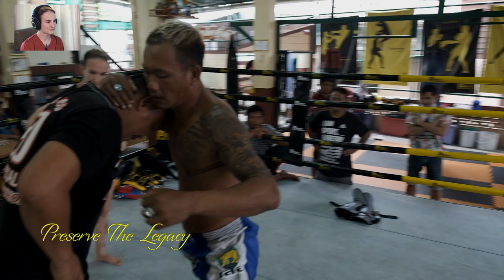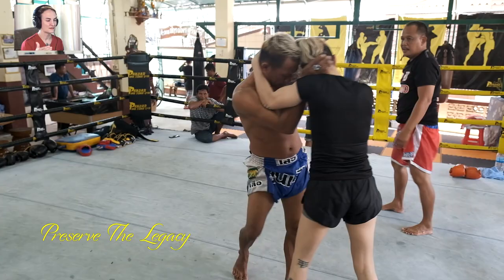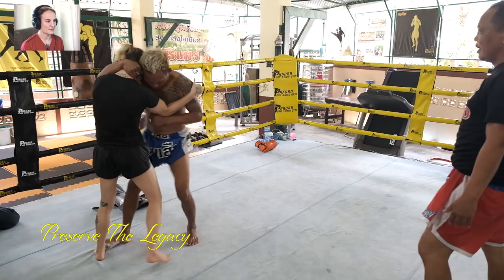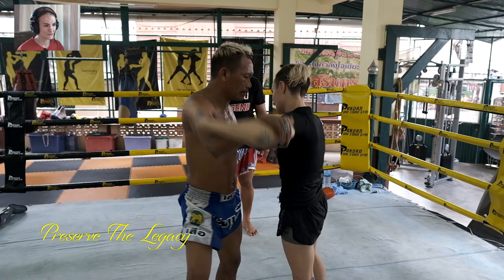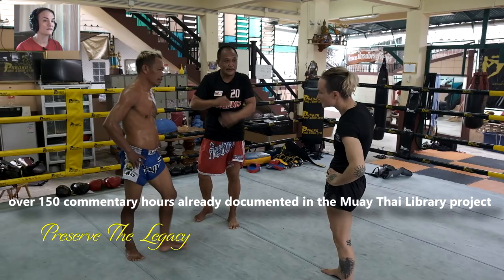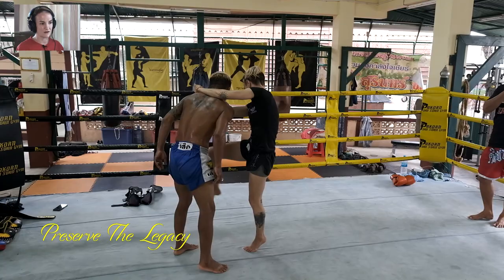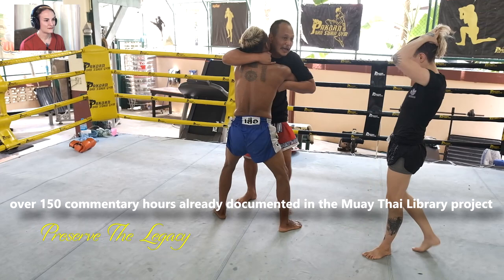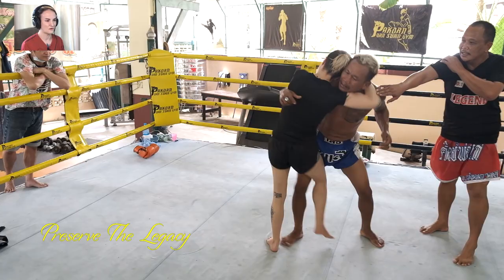The Locks & Clinch of Golden Age Legend Cherry Sor Wanich (trailer, 50 min)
Watch the full documentary session on Cherry Sor Wanich, and learn his philosophy of clinch and the lock, as a supporter

Get access to tons of exclusive content, including the most in depth Muay Thai study material in the world: The Muay Thai Library

suggested pledge $5

for in-depth On Demand videos: sylviestudy.com